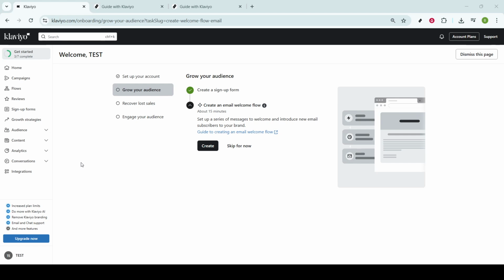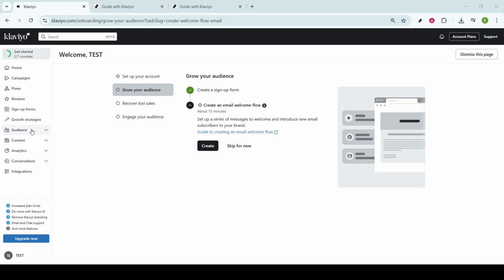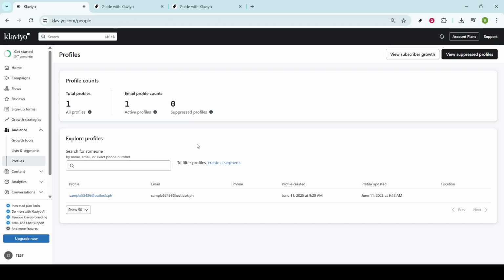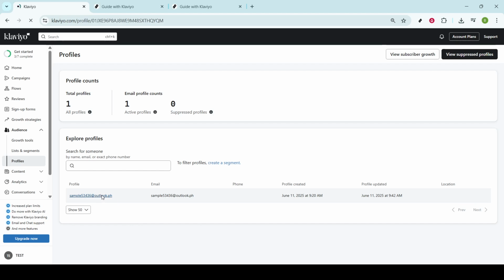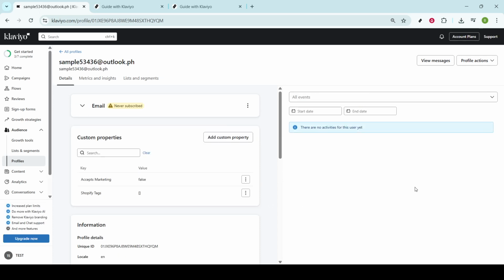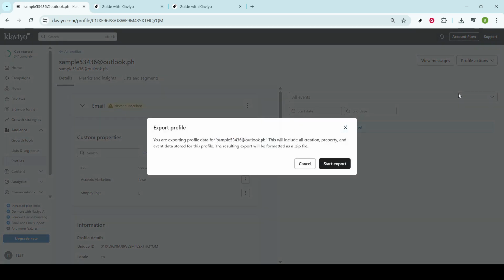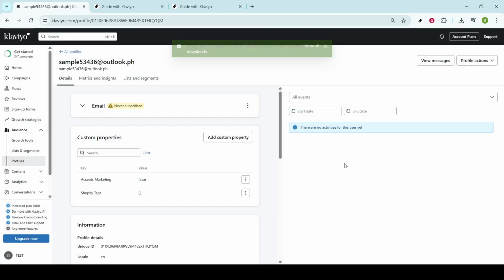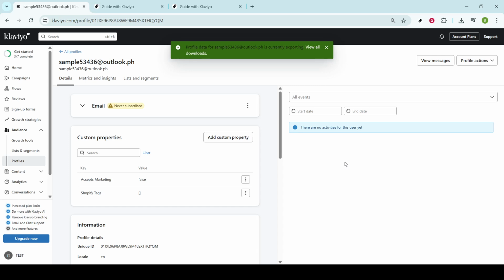How to Download Klaviyo Profiles [2026 Full Guide]